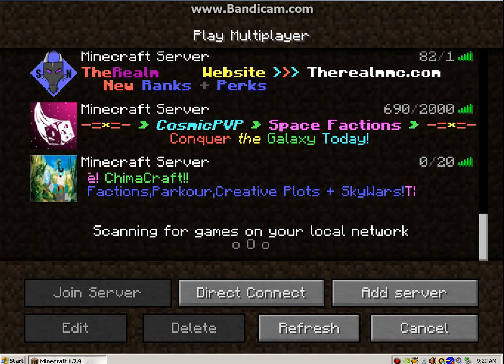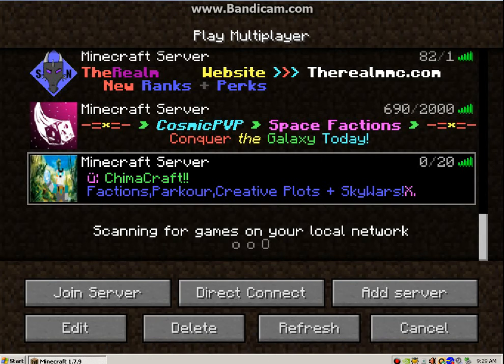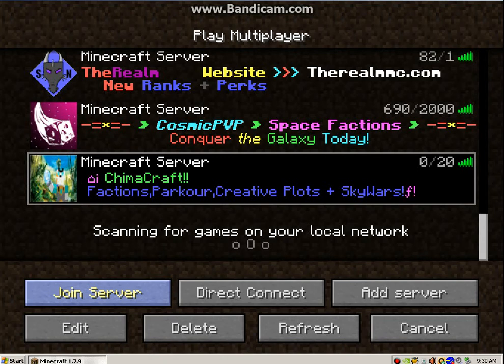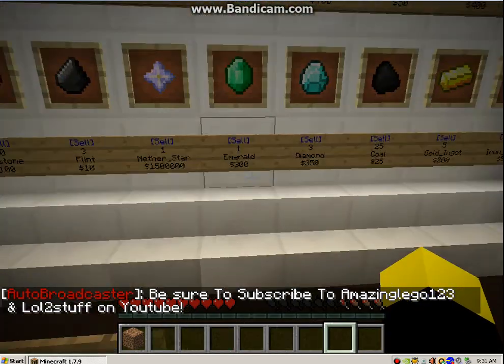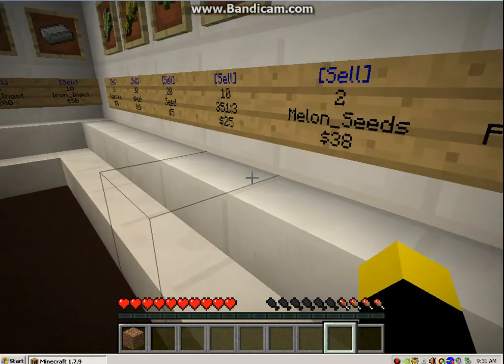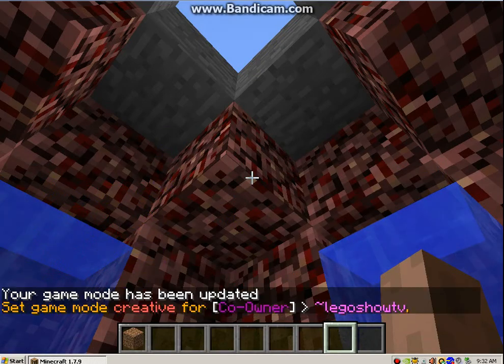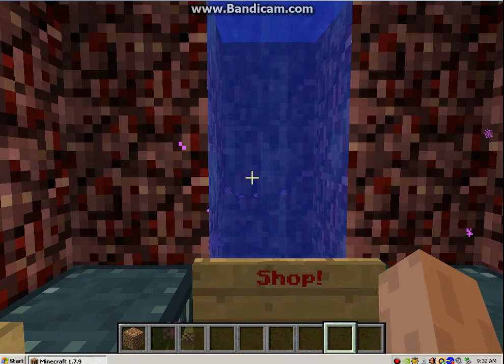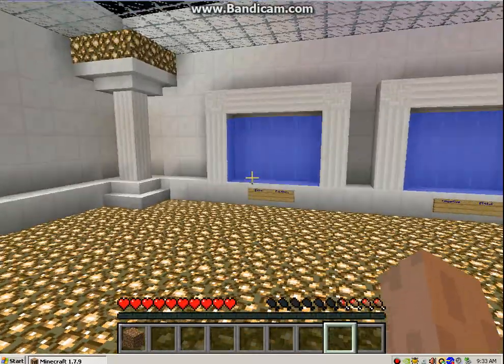legoshowtv plays minecraft on chimacraft mcpro co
sorry about the start this new bandi cam well the way bandicam looks on my computer is werid and it harder to use and i am sorry for the shortness of this vid i know i didn't get into much detail and sorry about the background noise